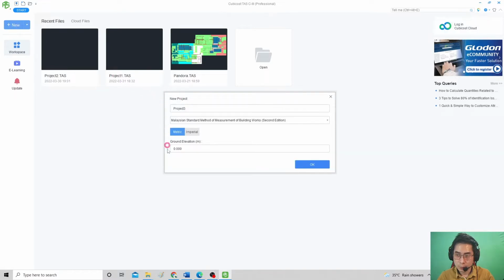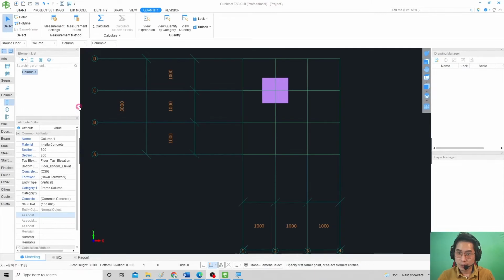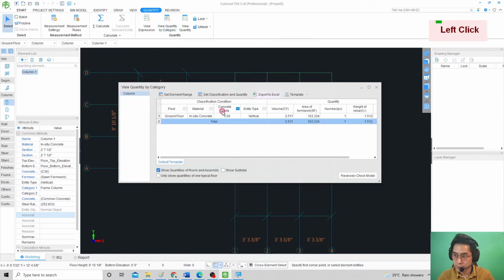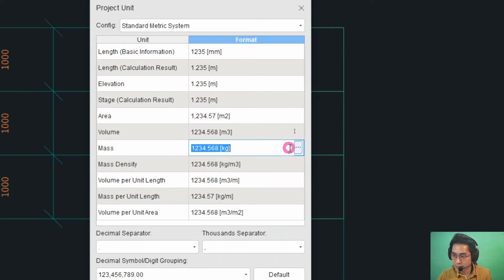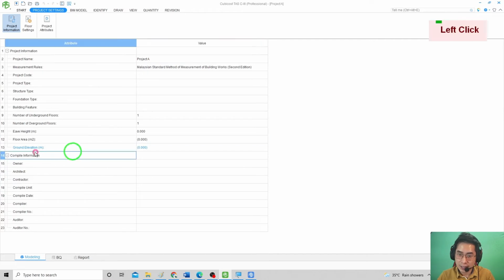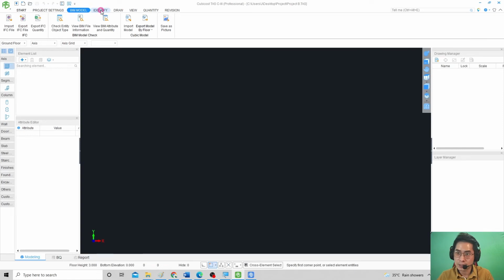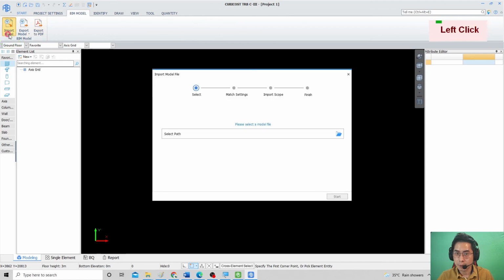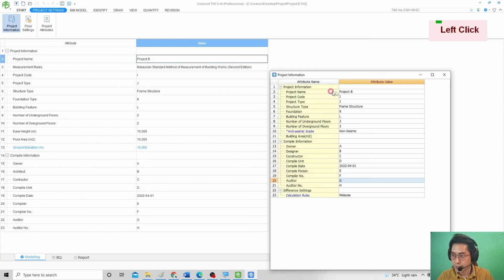How to Create New Project- TASC-III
This video is talking about how to create a new project, standard of measurement method, unit, way to export project details to TRBC-III for the Glodon BIM Software, TASC-III.

Glodon Cubic cost version used:
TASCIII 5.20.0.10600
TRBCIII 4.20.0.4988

Chapters:
0:00 - Intro
0:33 - How to Create a new Project
2:27 - Metric vs Imperial Unit
4:08 - Change Unit in the Report
6:03 - Project Information
7:45 - Export to TRBC-III